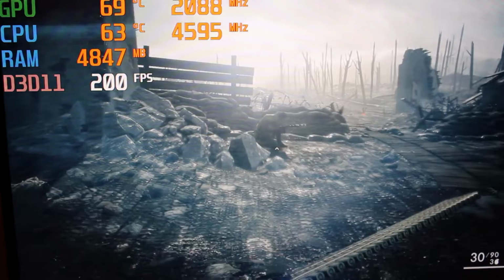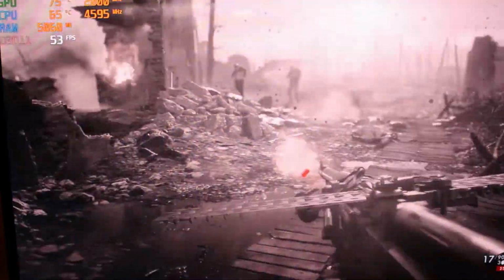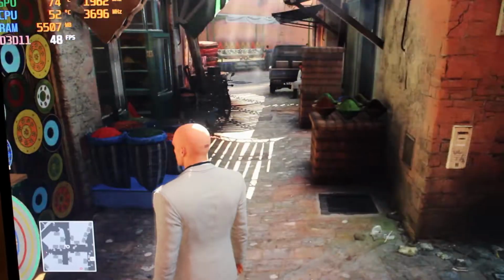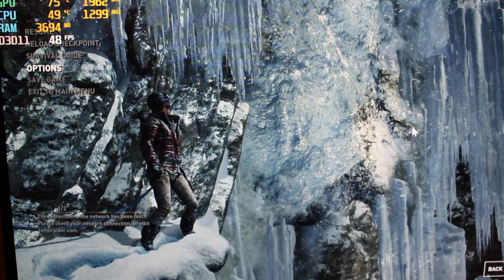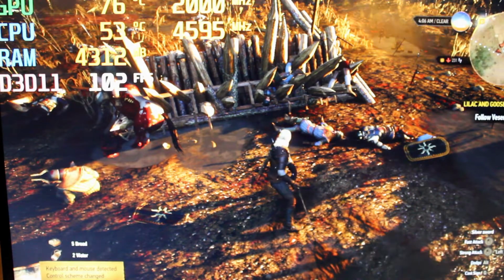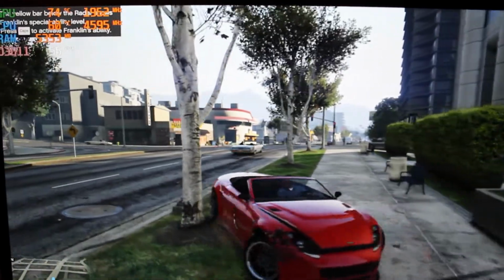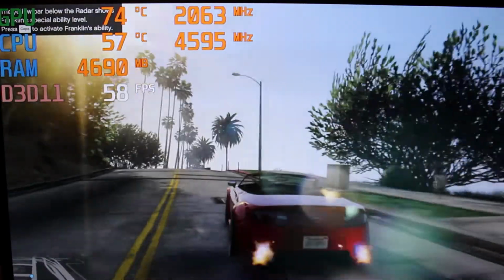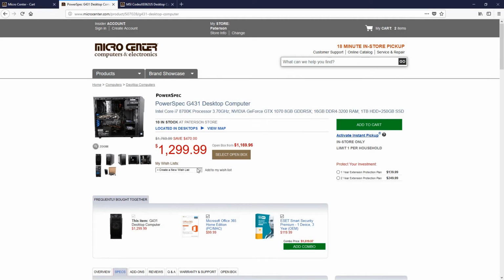PowerSpec G429/G431 Intel I7 8700K Gaming PC Review (Best Pre-Built PC)2018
MicroCenter Brand gaming computer

PowerSpec Model# G429/G431

Specs:
Intel I7 8700K processor
16GB DDR4 3000/3200Mhz Ram
256gb M.2. SSD Drive
1tb hdd
Asrock Fatal1ty Z370 Gaming K6 motherboard
Asus GTX 1070 8gb graphics card
PowerSpec 750watt power supply
Windows10 pro OS